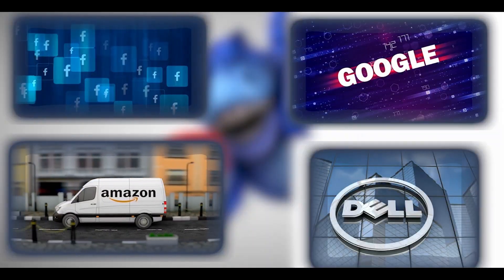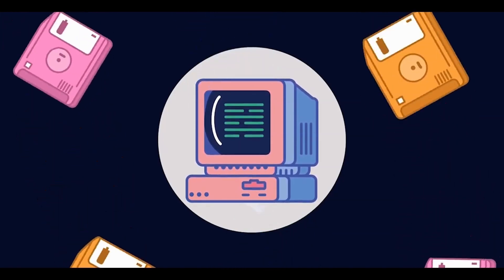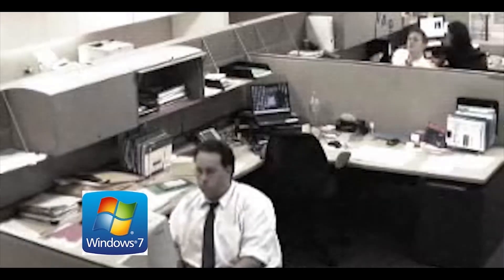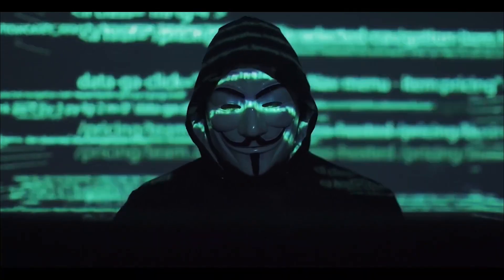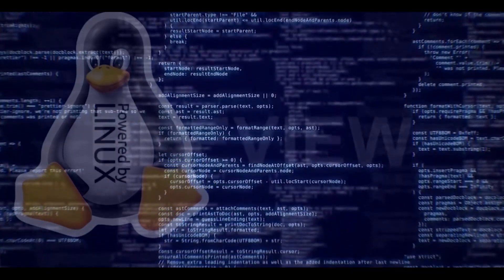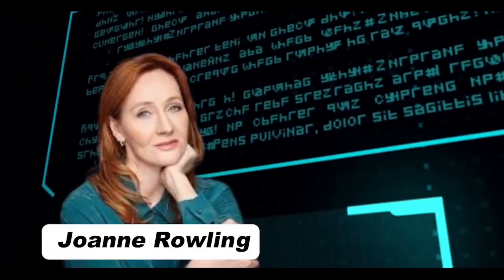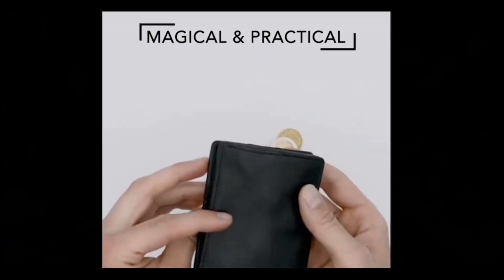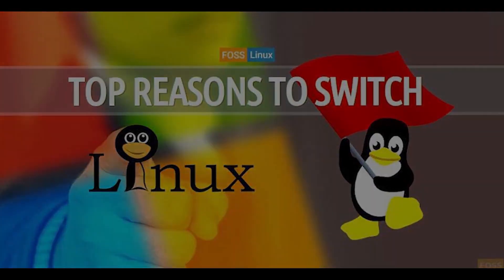Linux | Why This FREE OS Beats Windows & Mac?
Linux vs Windows vs macOS – Which Operating System Wins in 2025?
Discover the Fastest Linux Distro & the True Power of Linux Today!

Thinking of switching operating systems? In this video, we break down the ultimate comparison: Linux vs Windows vs macOS – covering speed, security, cost, and overall performance. Whether you’re curious about the best Linux operating system or searching for a fast Linux distro, this guide shows why Linux continues to dominate in 2025.
From tech giants like NASA, Google, and Amazon to independent developers and businesses, everyone is embracing the power of Linux. Find out how this open-source OS stacks up against Windows and macOS in real-world performance.

What You'll Learn:

1- Why Linux outperforms Windows and macOS in speed and performance.
2- How Linux’s robust security features protect your data better than most OS options.
3- How switching to Linux means saying goodbye to costly software licensing fees forever.
4- Real stories from users like Jeff and Cathie who switched and never looked back.
5- A secret Linux tip at the end that could change everything about your gadget use.

0:00 - Intro
0:40 - Speed and Performance
3:00 - Linux's Security
5:15 -  Licensing Fee
6:50 - Conclusion

Looking for a lightweight, fast Linux distro that just works?
Wondering if Linux is secure enough for your business or personal use?
Frustrated with Windows slowdowns and expensive software fees?
Ready to join millions using Linux worldwide, from NASA to startups?

🔥 Don’t miss the surprise Linux tip at the end — it’s a total game-changer! Smash that play button and start your Linux journey today.

Don't miss out on these crucial Linux tips and tricks.